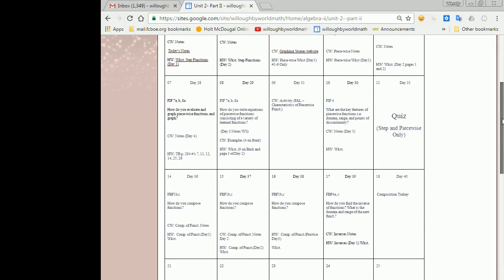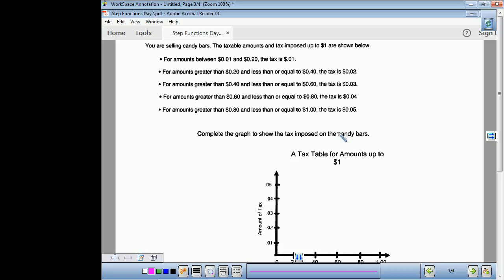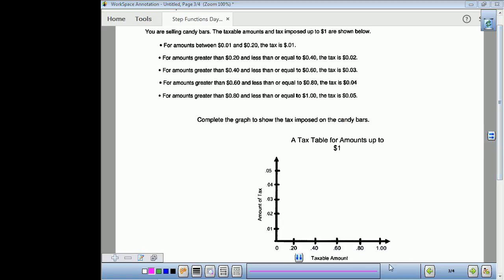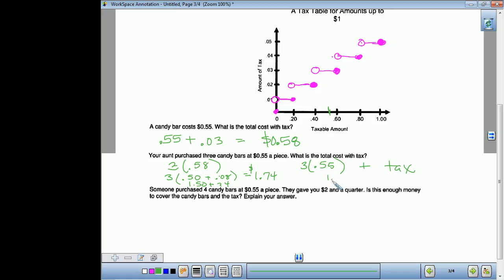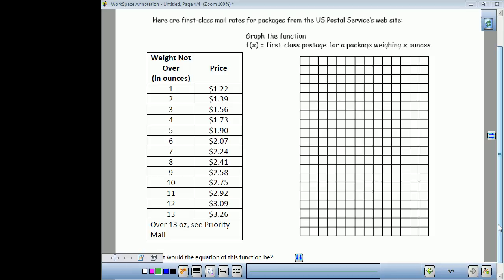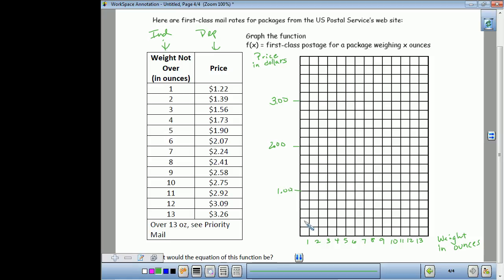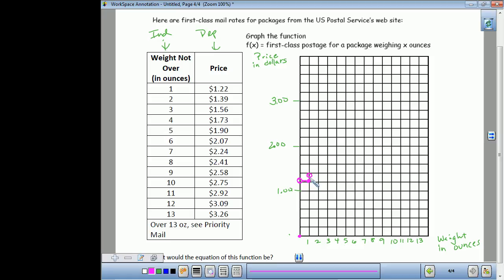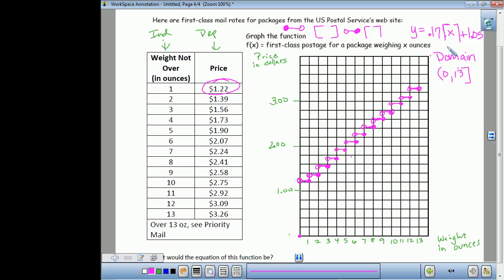Alg II 11 1 16